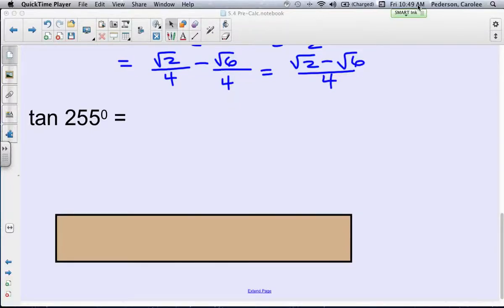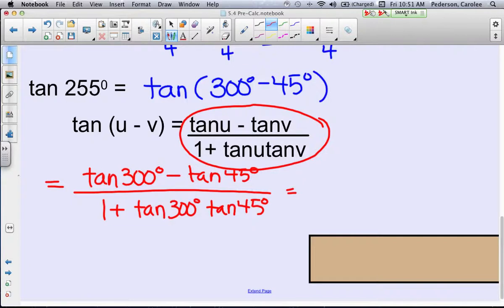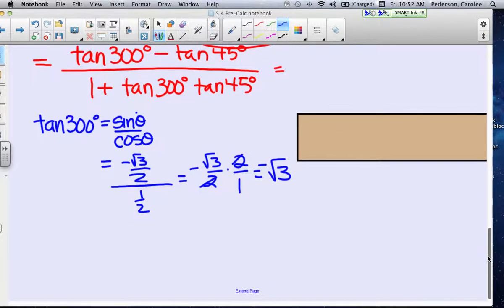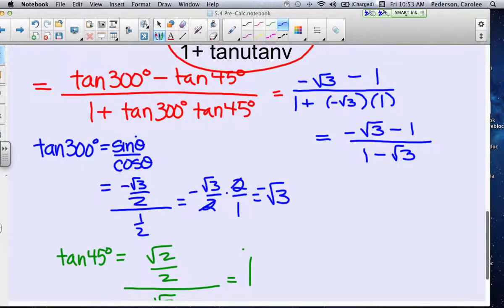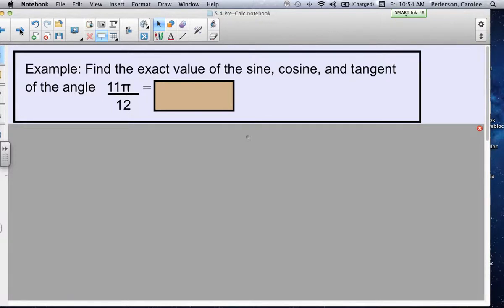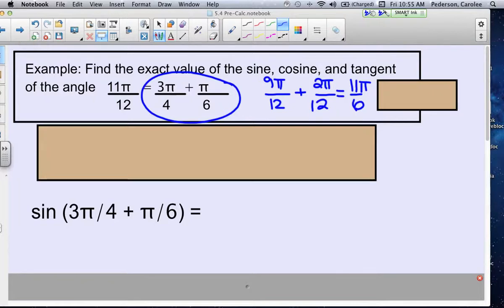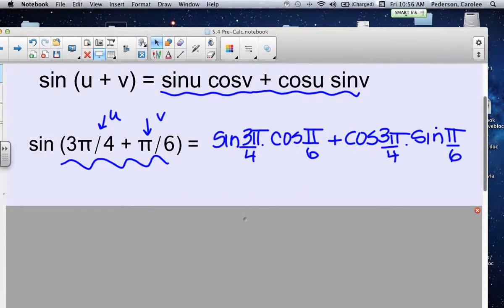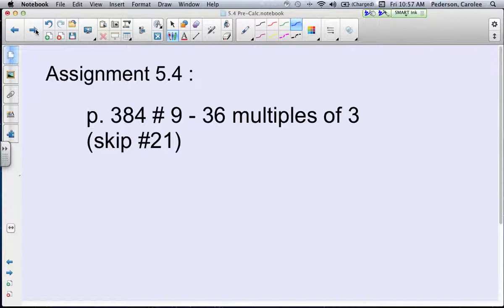5.4 Part 2 PreCalc